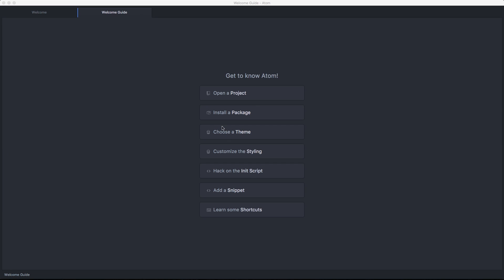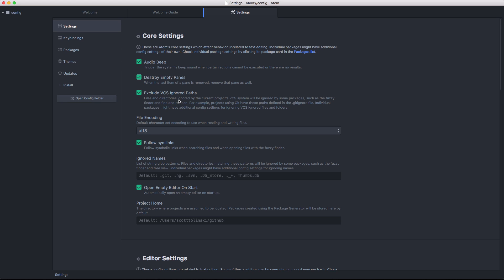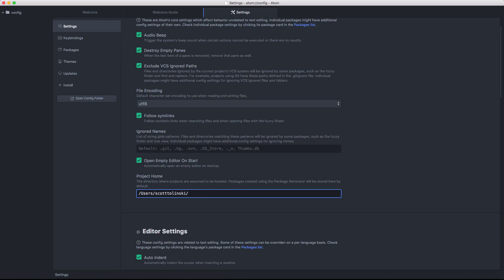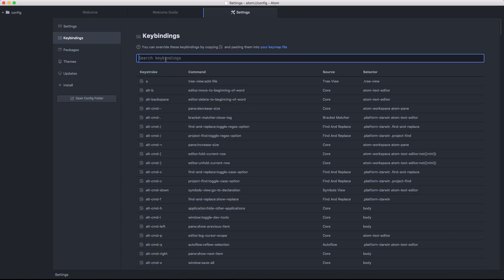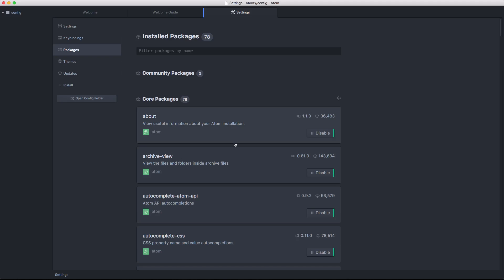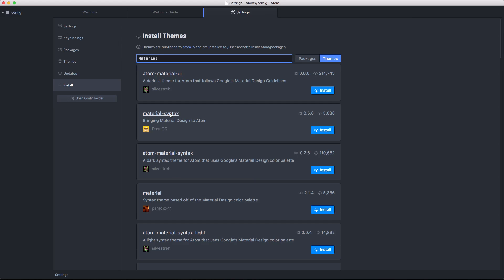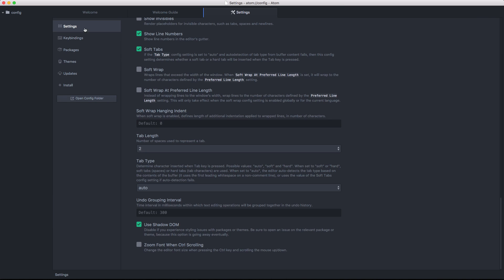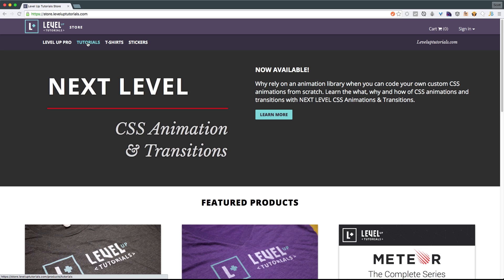Atom Editor Tutorials #2 - Atom Settings & Preferences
In this Atom Editor Tutorial, I explore and talk about Atom's preferences menus.